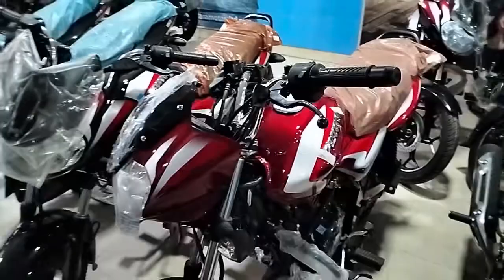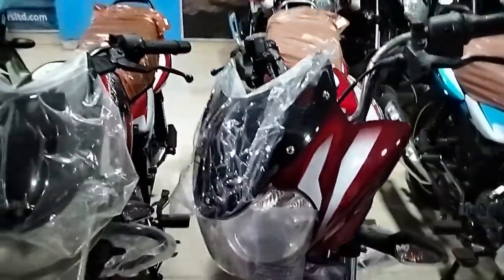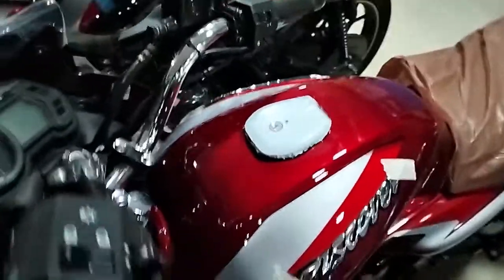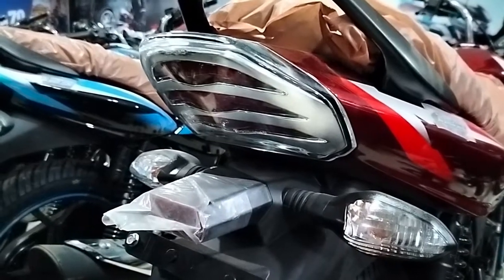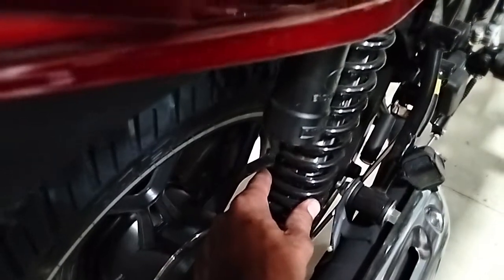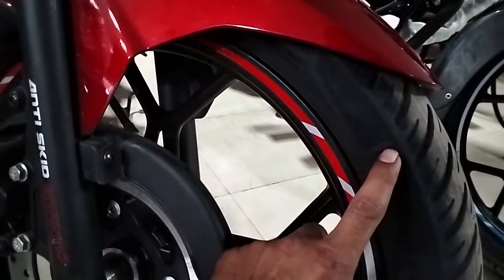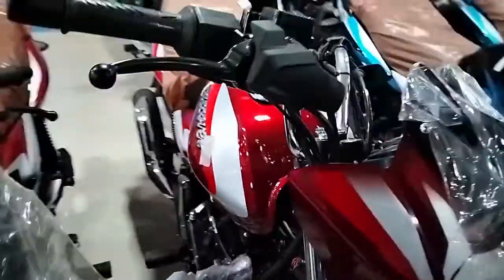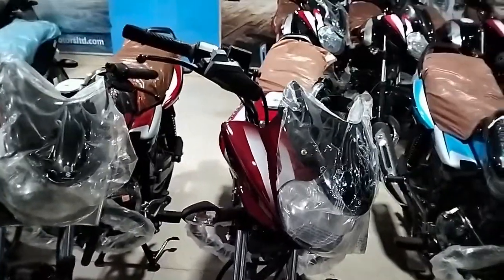Bajaj Discover 125 Red color | বাজাজ ডিসকভার 125 লাল রঙ কেন এটা কিনবেন? | Mijan Motorcycle Vlog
বাজাজ ডিসকভার 125 লাল রঙ কেন এটা কিনবেন? | Mijan Motorcycle Vlog  | RED COLOR | 125
ধন্যবাদ